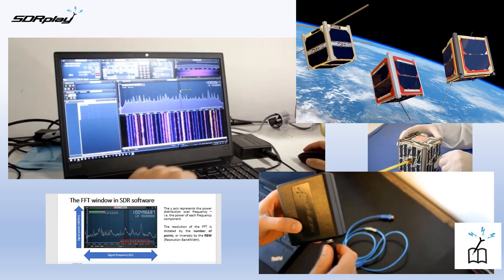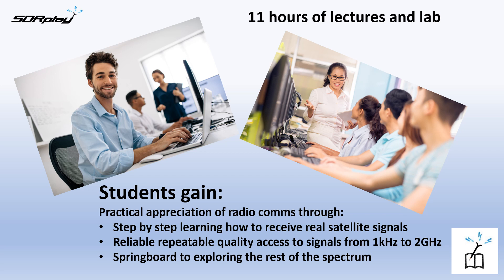SDRplay teaching materials for university teachers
This video introduces the course materials for teaching "Understand Radio Communications - using SDRs"     - a ready made one term teaching course for teaching STEM undergraduates about radio

Join the live webinar this Thursday 19th November at 1300 UTC (1pm UK) where you can put questions to the course authors

Software Defined Radio (SDR) has fundamentally changed the way radio communications systems are implemented. SDR technology bridges the traditional divide between radio electronics and computing. Computing is now at the heart of most engineering disciplines, so a practical appreciation of SDR is an ideal way to show that the radio spectrum is just as accessible as the visible light spectrum or indeed the audio spectrum. SDR is in effect the “camera” or the “microphone” to access the radio spectrum!

SDRplay has sponsored the University of Rome, La Sapienza, department of Aeronautics, to develop a practical course that will inspire Science, Technology and Engineering students to nurture their understanding of radio communications.

This video introduces the 11 lecture course which provides teachers with materials and practical workshops that lead students from the first switch-on of an SDR through signal reception, demodulation, and  successful communications in a satellite-related exercise.

This course is ideal for nurturing a real appreciation of radio communications though hand-on practical learning.  The reason something better than a cheap dongle is used is that the RSP1A has better dynamic range and most importantly, built in filters to minimise the effects of phantom signals.  Together with the SDRuno software, it’s an SDR receiver which does a good job of faithfully picking up the real signals – not only that, you can go on to make real calibrated signal level measurements and use it as a spectrum analyser lab tool.  It’s a springboard to reliably accessing the rest of the RF spectrum

SDRplay is a registered UK company making the RSP family of SDR receivers which, unlike cheaper dongle devices, provide communications receiver quality reception from 1kHz to 2GHz.